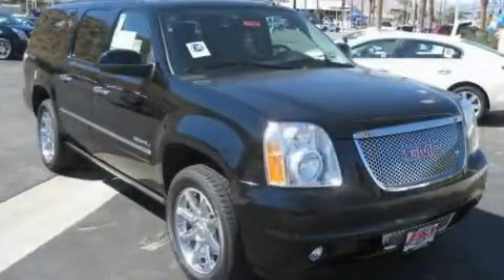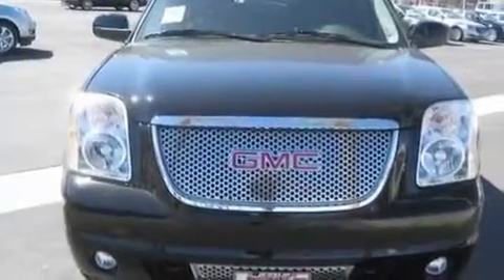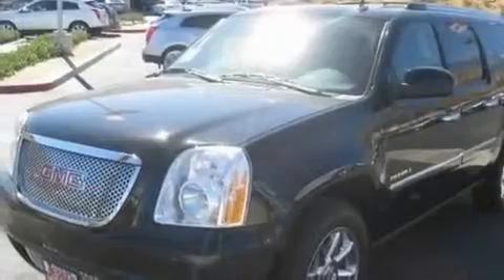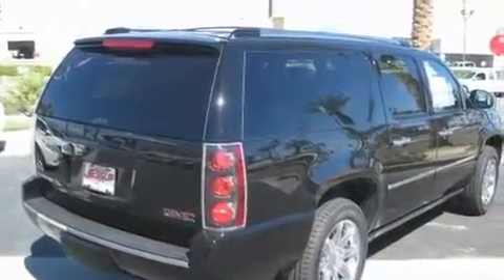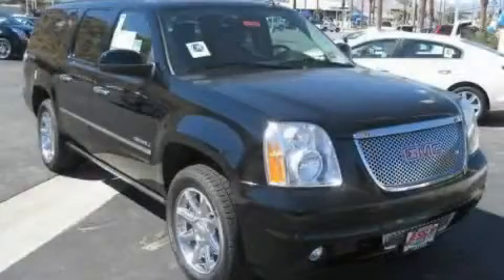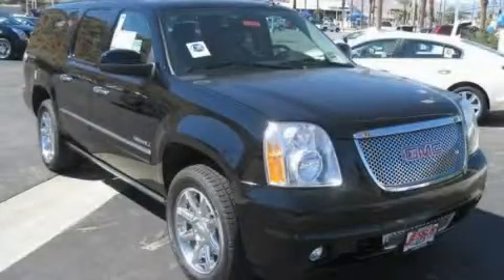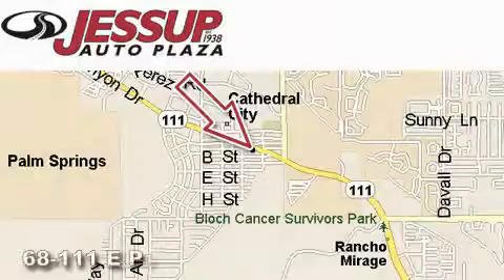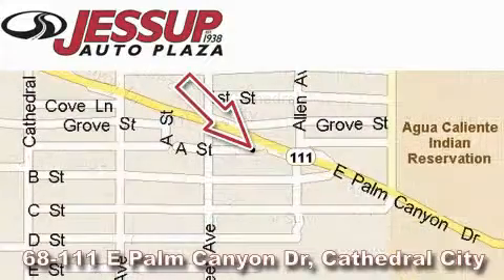2011 GMC Yukon XL Palm Desert CA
Year: 2011
 Make: GMC
 Model: Yukon XL
 Engine: Array
 Trans.: Automatic
 Exterior: Black

 Interior: Other

 68-111 E Palm Canyon Drive

 2011 GMC Yukon XL Cathedral City CA